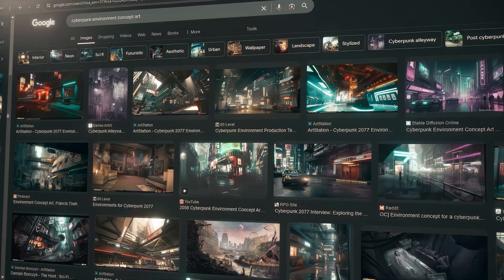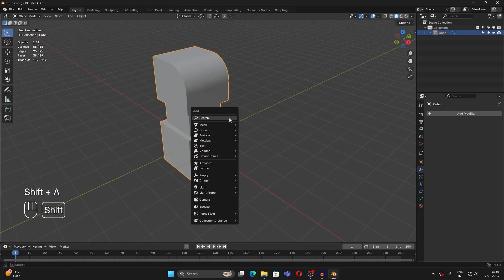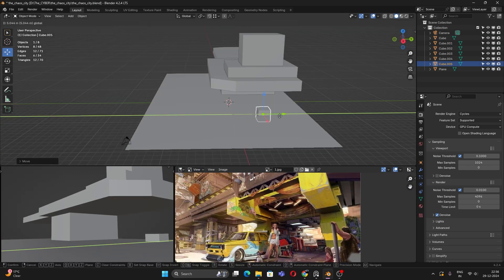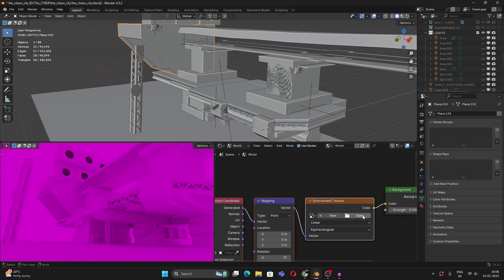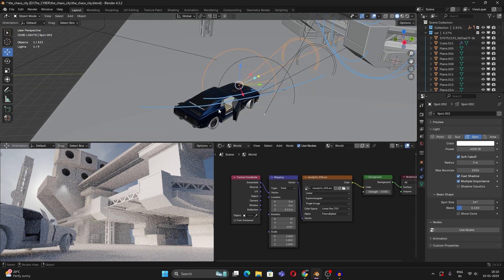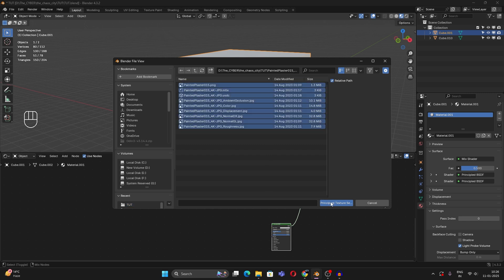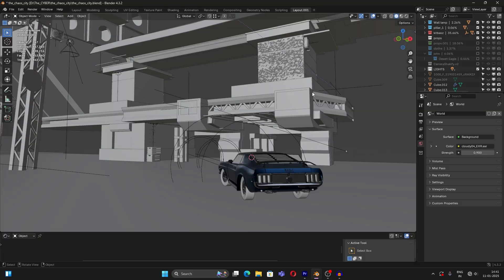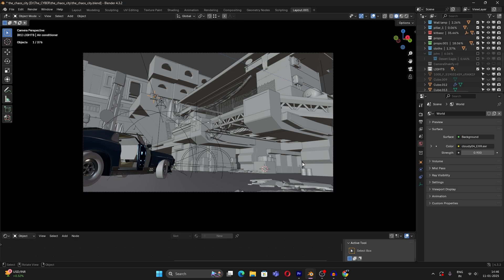Build a Cyberpunk-Inspired Scene! : 15-Minute Blender 3D Tutorial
Transform your Blender skills in just 15 minutes with this fast-paced tutorial! Learn how to create a stunning cyberpunk-inspired urban scene with realistic lighting, textures, and assets. Whether you're a beginner or an intermediate 3D artist, this step-by-step guide will help you master the art of environment creation in Blender. Perfect for anyone looking to speed up their workflow or add a unique sci-fi touch to their projects!

Chapters
0:00 - 0:38 - Intro
0:39 - 6:28 - Modeling
6:39 - 8:57 - Lighting
8:58 - 14:49 - Texturing
14:50 - 16:52 - Adding details

💡 What You'll Learn:

Quick scene setup for urban environments
Adding cyberpunk-style details
Tips for realistic lighting and composition